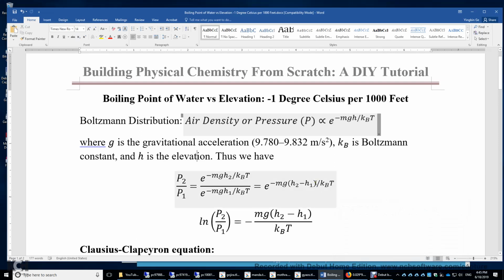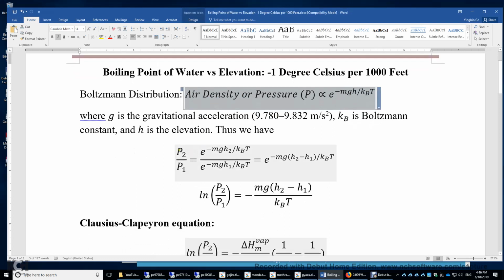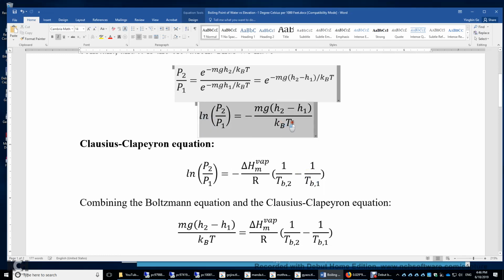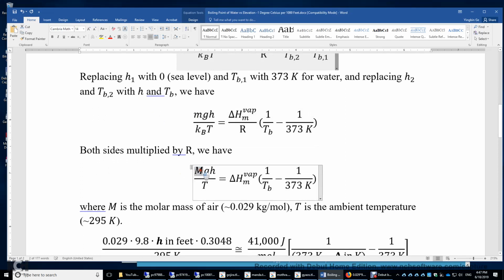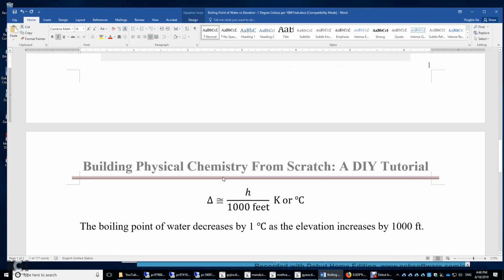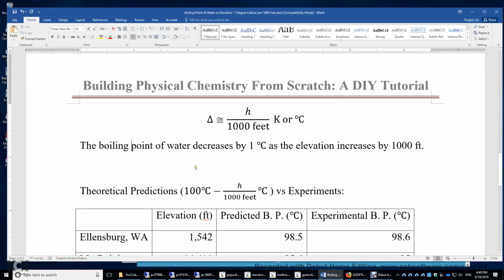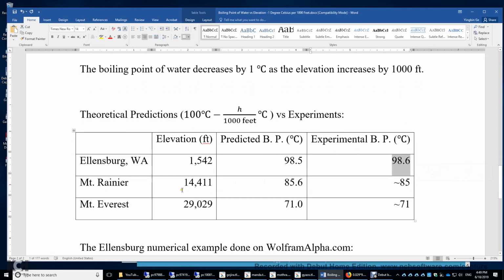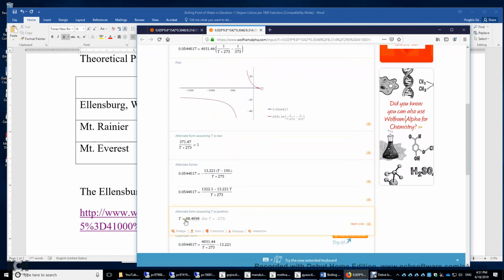Boiling Point of Water vs Elevation: 1 Degree Celsius per 1000 Feet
On top of Mt Rainier (14411 ft), the predicted boiling point of water is 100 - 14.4 = 85.6 oC. The actual number is ~85 oC.